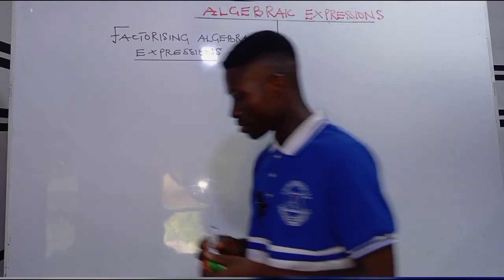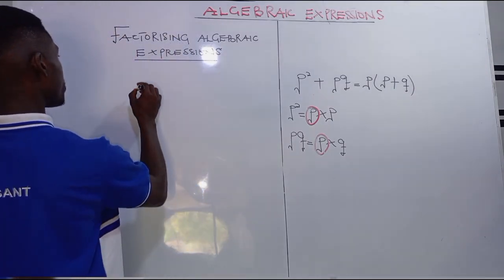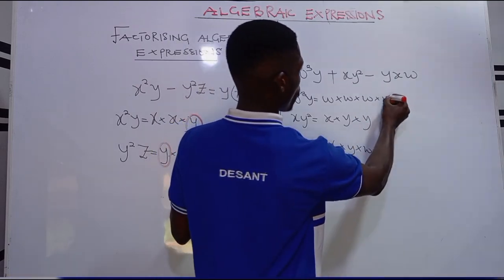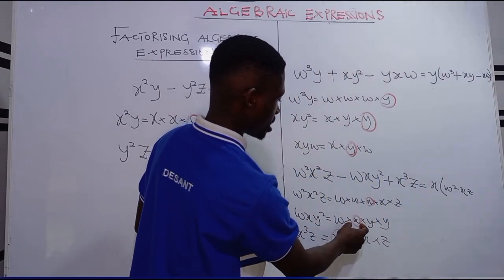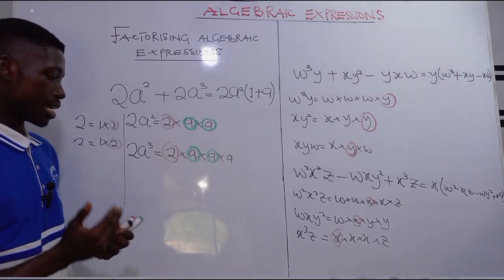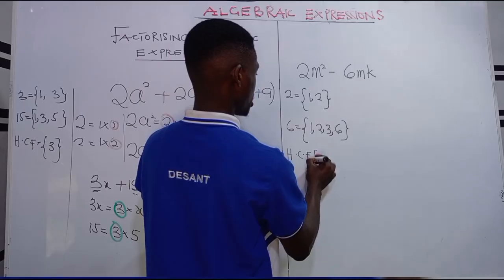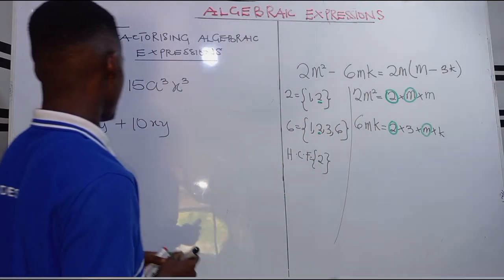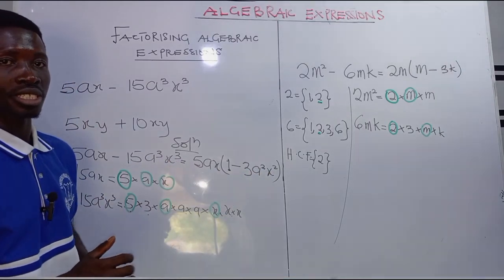FACTORISING ALGEBRAIC EXPRESSION